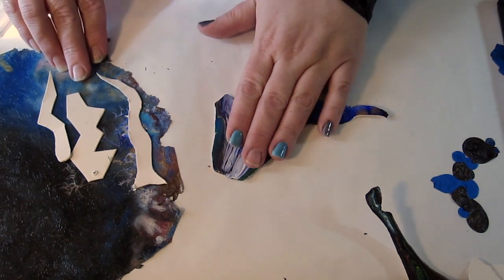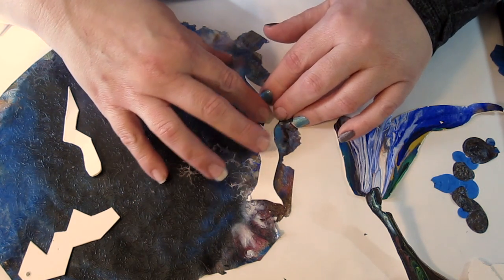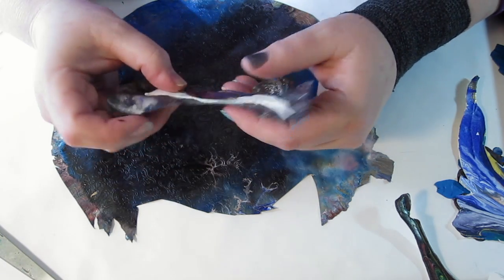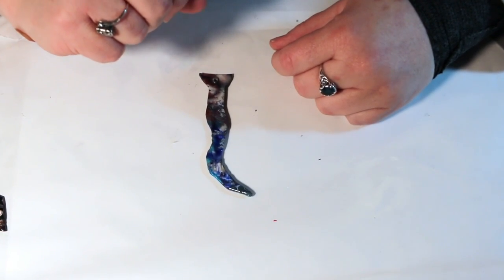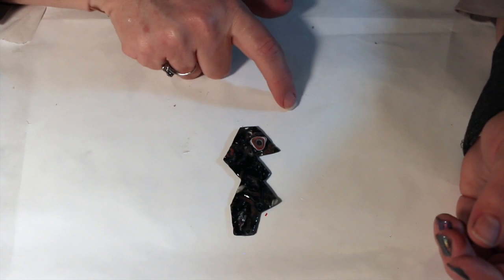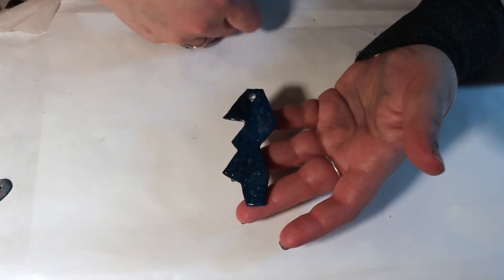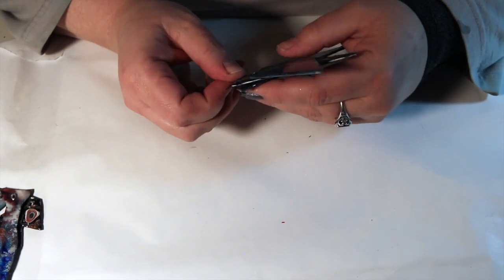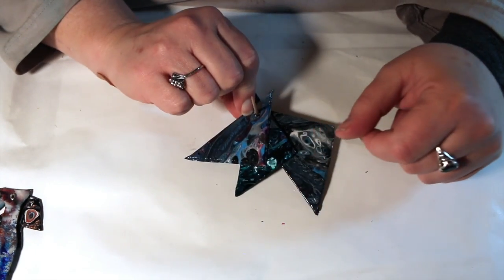Acrylic Skin with a Raised Pattern, Part 4, Using the Skins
This is part four of a four-part series on pouring and using a textured acrylic skin.

☆☆☆…GENERAL INFO…☆☆☆

☆☆☆…MUSIC…☆☆☆

☆☆☆…PHOTOGRAPHY…☆☆☆

All photographs used in this video were taken by the YouTube content creator, Michelle L. Whitney, unless otherwise noted in the video itself.

Michelle L. Whitney owns the copyright to all of the images.

I create, share instructional videos, help out stuck creatives, and actively pursue creativity in this 9 to 5 world. I love interacting with others about their creative journeys and they obstacles they meet on the way. If you like what you see please stick around and become a subscriber!

Freaked out by stress then check out a href="my fun and practical approach to stress relief"